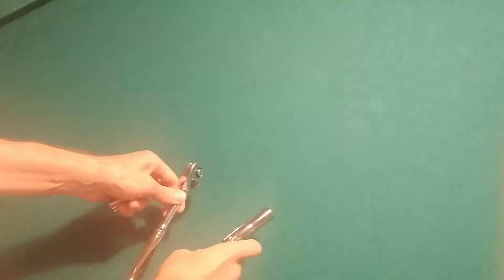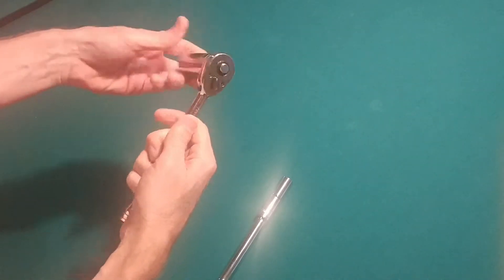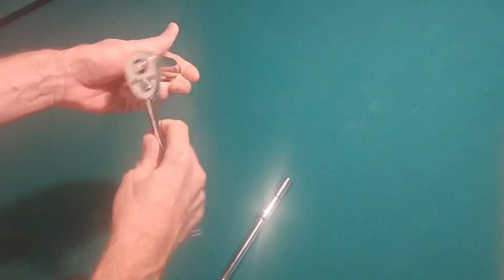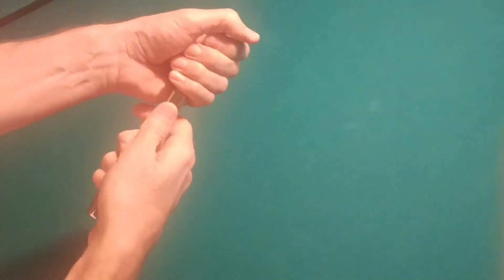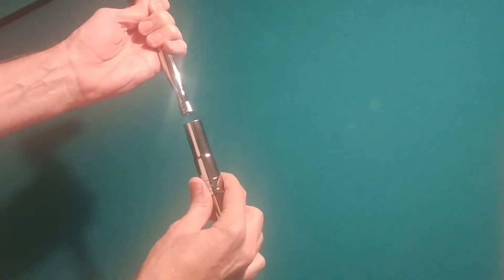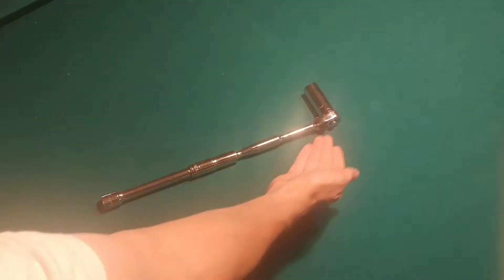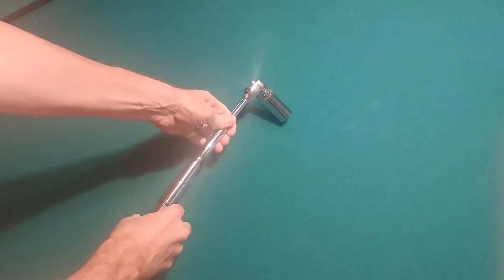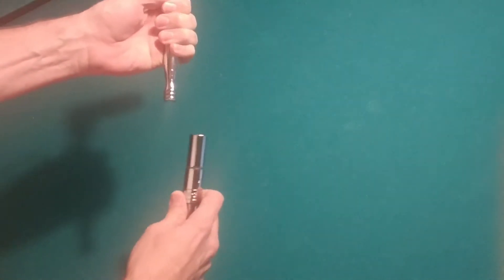Understanding Socket Wrenches and Extensions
Here's a great way to double the amount of torque applied to a stubborn bolt. This is not a replacement for a breaker bar. But it is a great way to add a little torque to a stubborn bolt.